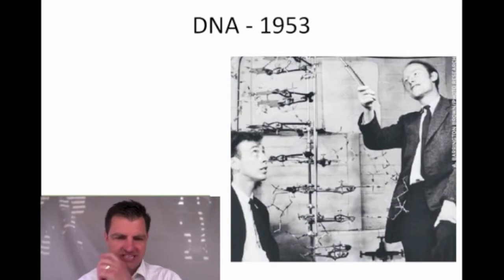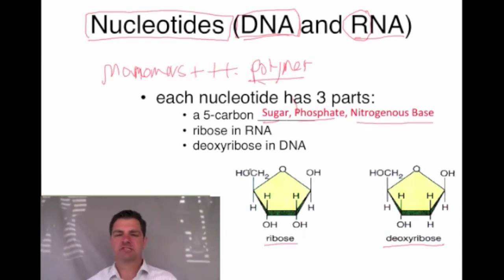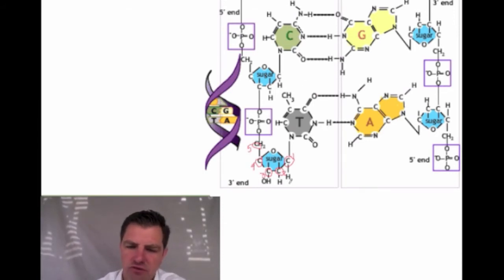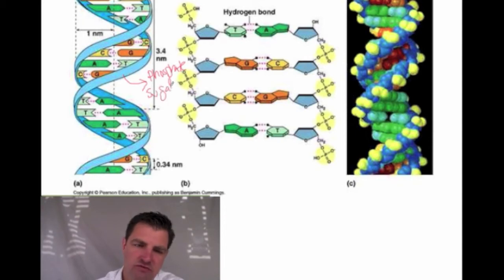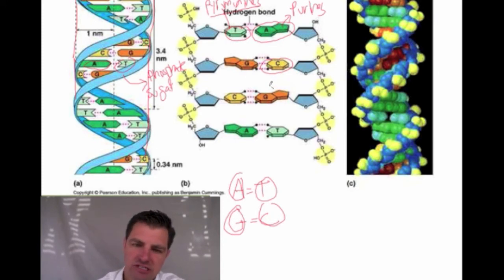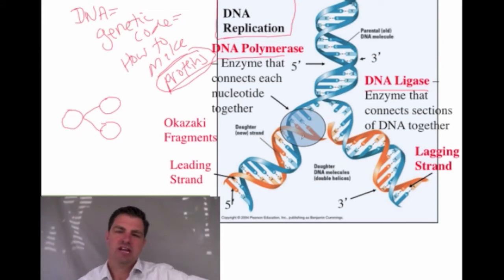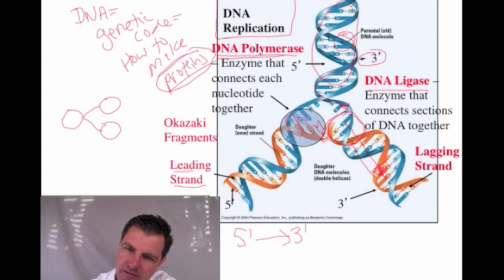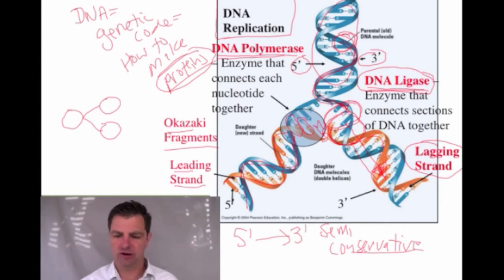dna structure Lecture 8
The discovery of DNA, structure, and replication.